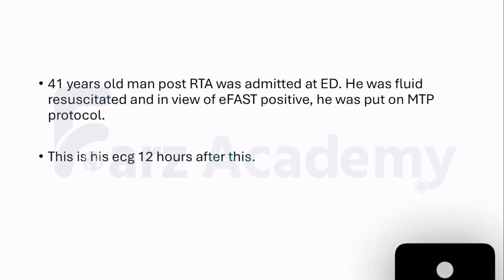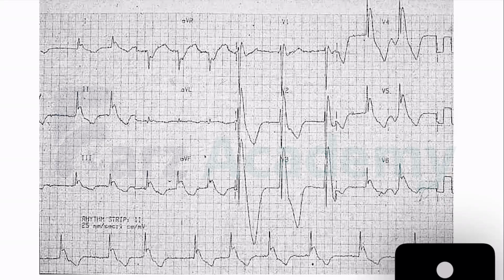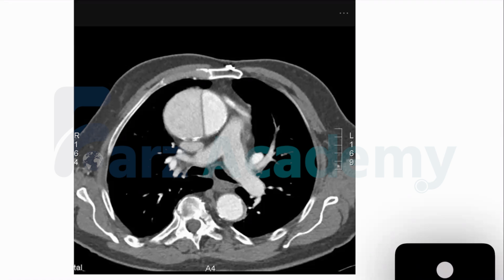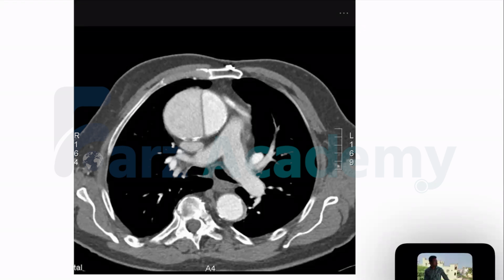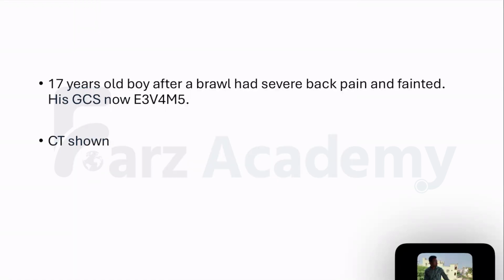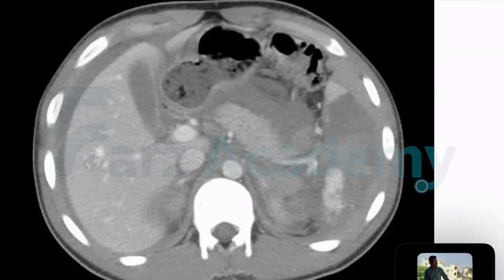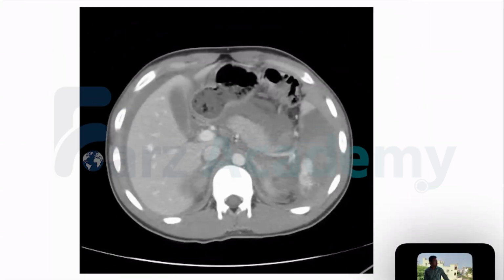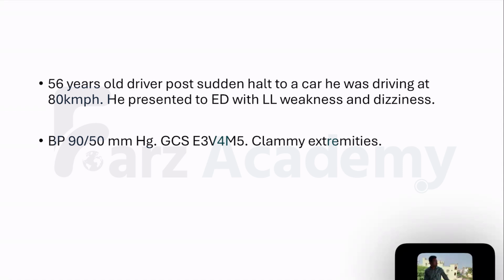EDIC Part - II Course | Trauma & Burn (CBS) | Dr. Sangshaptak Saha | 9 Mar, 2026 | Short Class Video